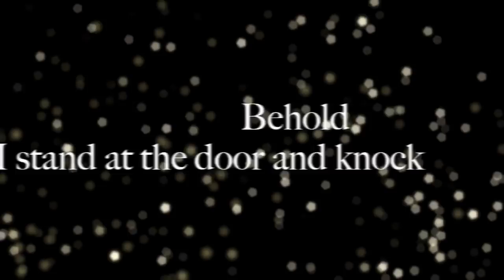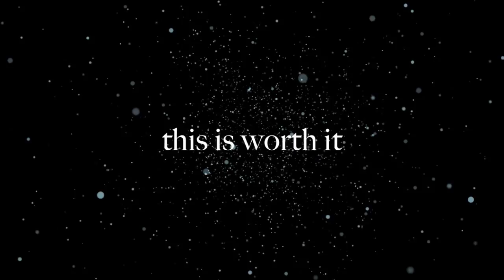You Are Worth It - Mattie Montgomery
Very powerful "song" that I just did a simple video to.

and music by Mattie Montgomery.